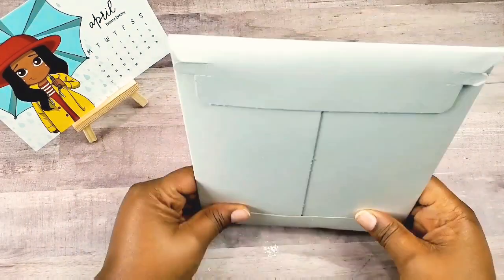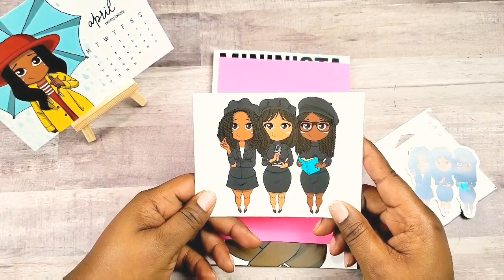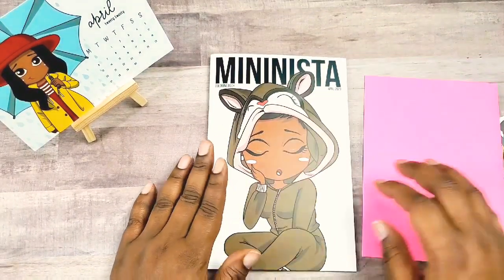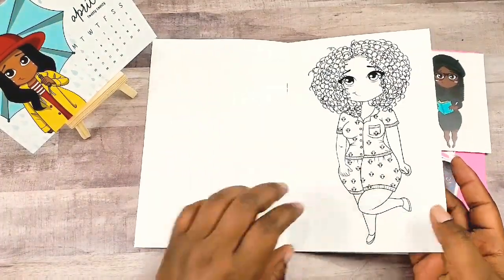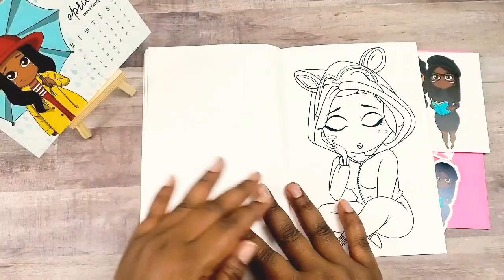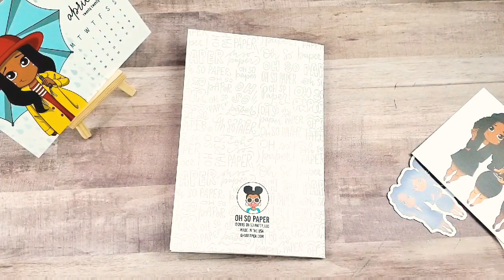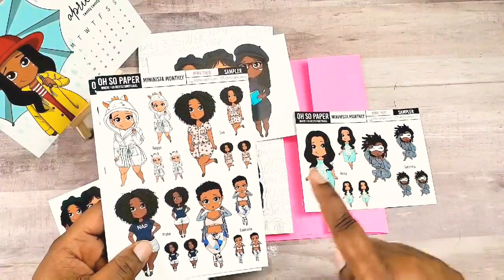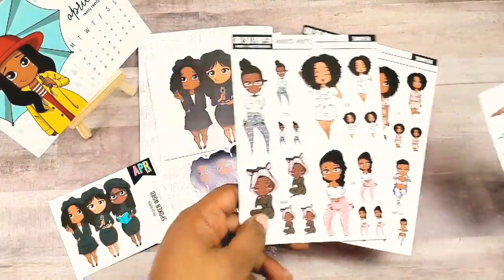April 2020 OhSoPaper Subscription Unboxing | Self care month | National Poetry month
Hey friends. Oh So Paper reopened her shop and I went HAM on the stickers. Check all these beauties out! What do you think? Would you like to see me do an Oh So Paper spread in my planner with these planner stickers?

If you would like to get $10 off your first Erin Condren order, please click the

Use my Simply Gilded code to get $5 off your $15 order

Join Ebates and get cash back on your online purchases. I've received over $75 cash back so far.

Check out Fetch Rewards. Turn any grocery receipt into savings!

Want to send me Happy Mail? Here's my address:
Nkonye/NdiNaija